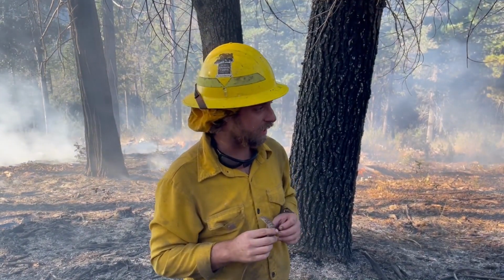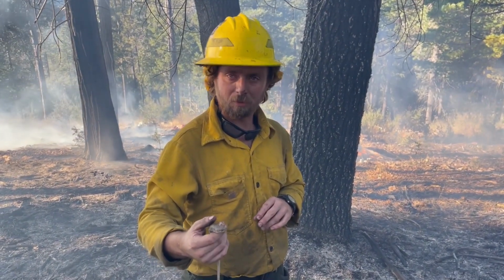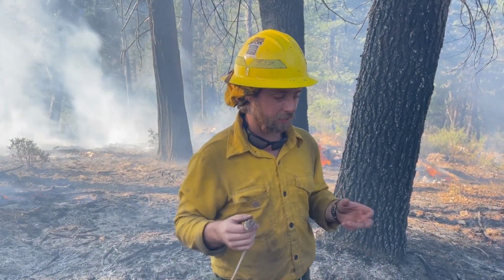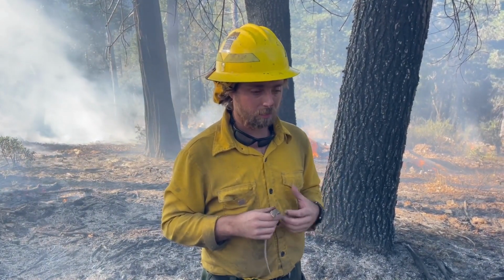Lizards and Fire: How they Survive and How you Find Them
When doing a Prescribed Burn, we often come across small animals scurrying away. Even though we know that these animals have evolved alongside fire on this landscape, we can’t help but feel for the individual when we find them stranded in our operation. This is one such event where we found an Alligator Lizard sitting on top of a burning log. Many of us Fire Managers have seen this take place, and usually what happens is by the time the log burns down, the ground around the log cools off enough for the critter to make an escape. Even so knowing this, we still help the animal along.

In the second part, our resident Herpetologist talks about methods of discovering amphibians and reptiles, an important Best Practice, and how this relates to fire.